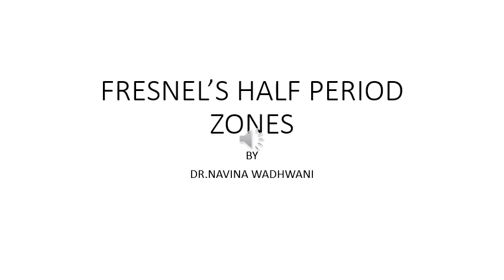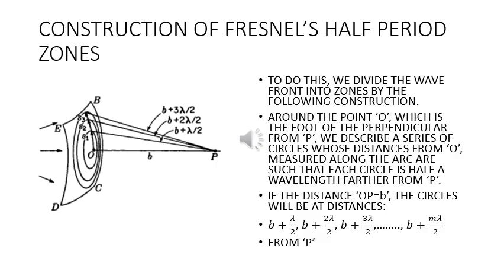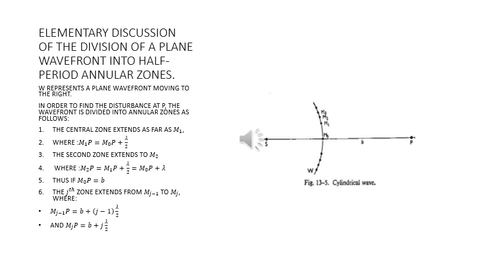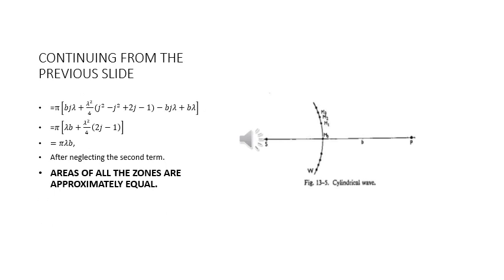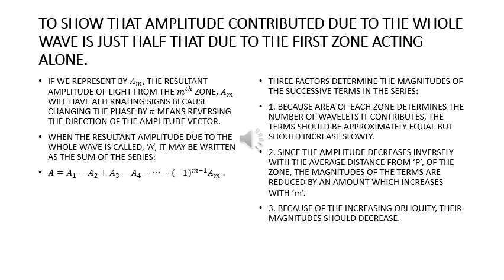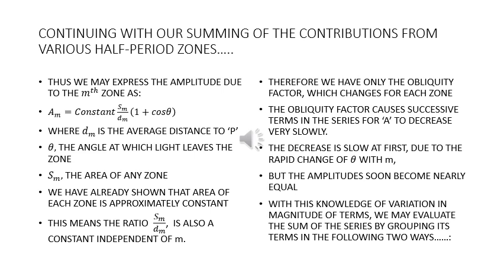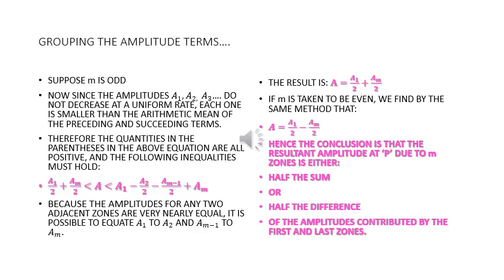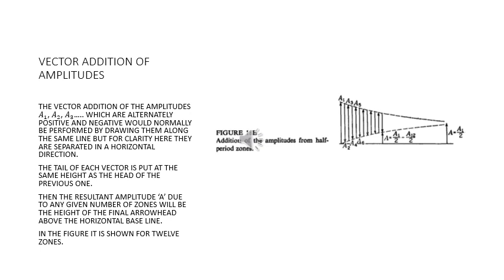Fresnel's Half Period Zones by Dr. Navina Wadhwani, Physics Department, University of Lucknow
Description: This presentation shows how a wave front can be divided into Fresnel's half period zones. It ends by proving that the contribution to the amplitude at any point is due to the first zone alone and that too just half.